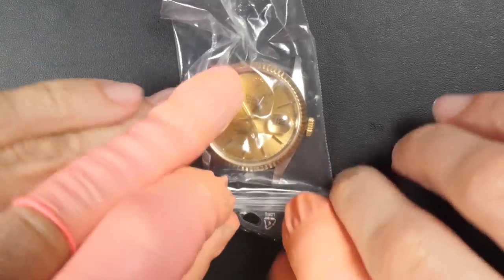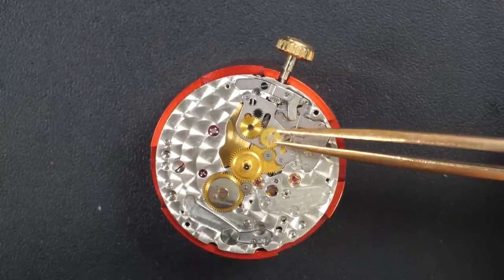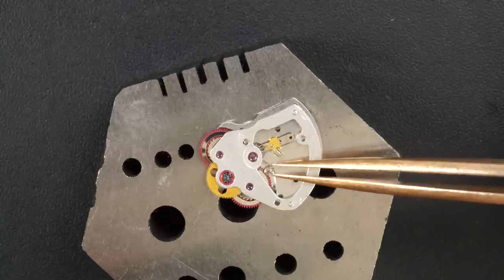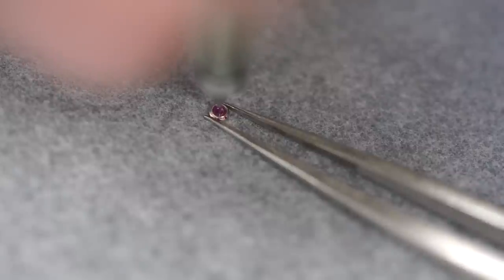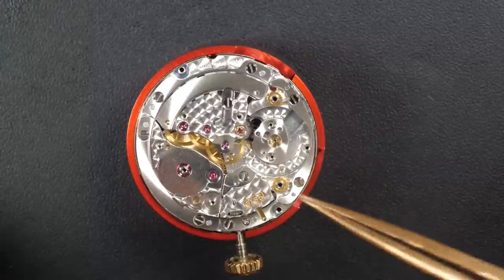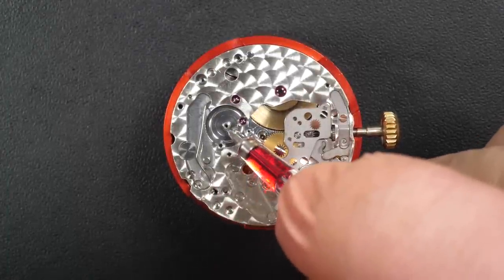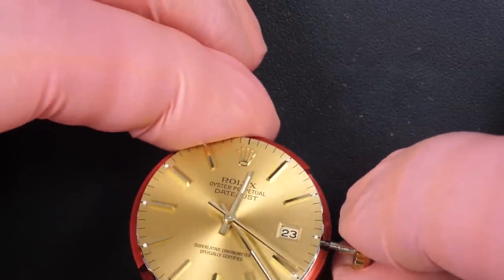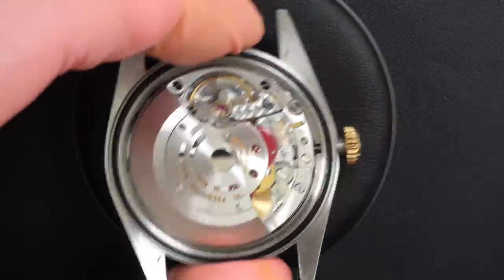Broken Rolex Datejust Watch 16233 That Needs Full Restoration !!!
I received a broken Rolex Datejust 16233 which is broken and needs to be fixed. The watch is in good condition but it is not running at all. Let's see if I can make the Rolex caliber 3135 beat again and restore this Rolex watch to its original glory. Enjoy the restoration

TOOLS:
Rubber ball